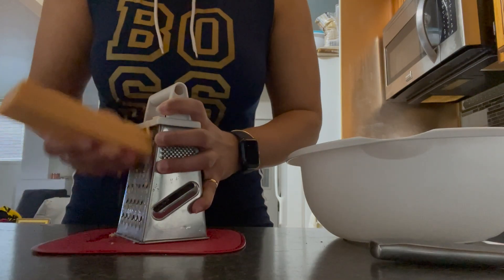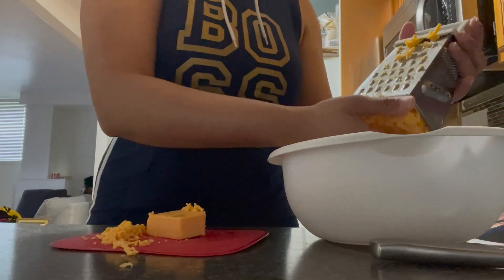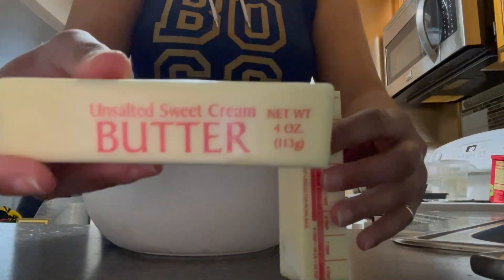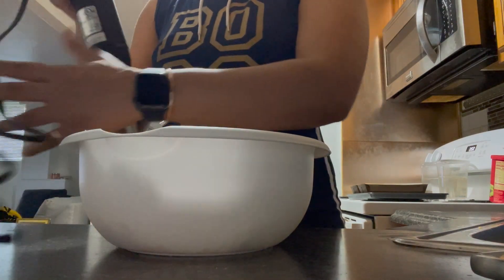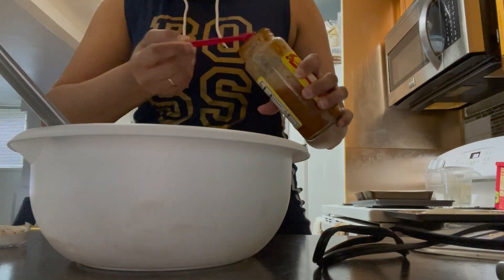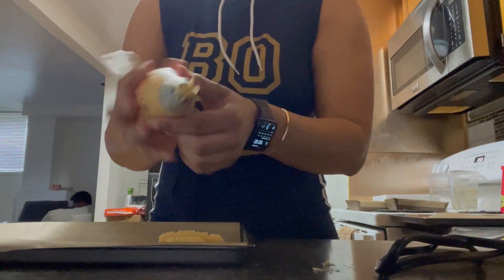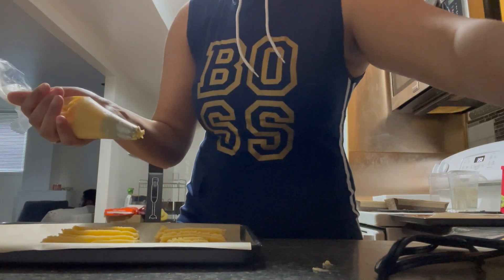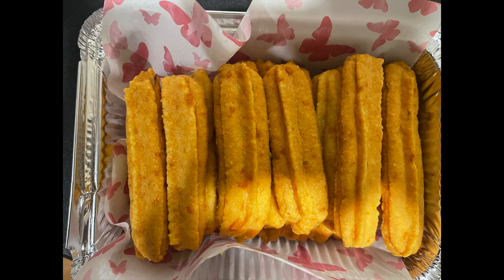Guyanese Cheese Straw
Welcome back, Juss Sweets family! Today we're gonna be making homemade Guyanese Cheese Straw! Enjoy!